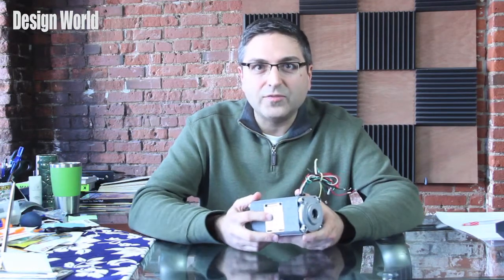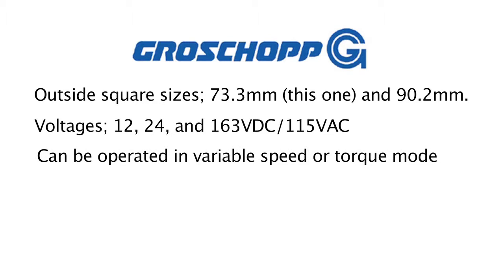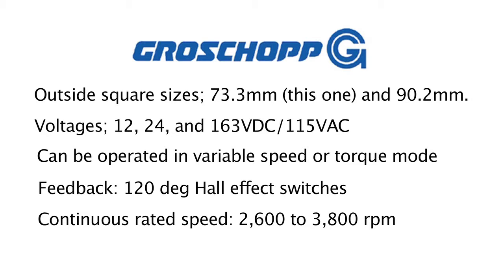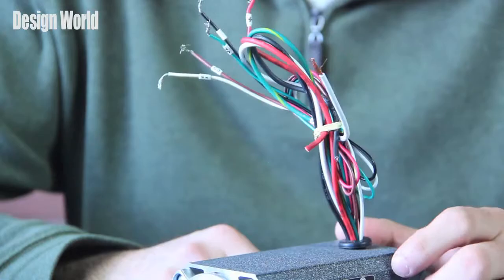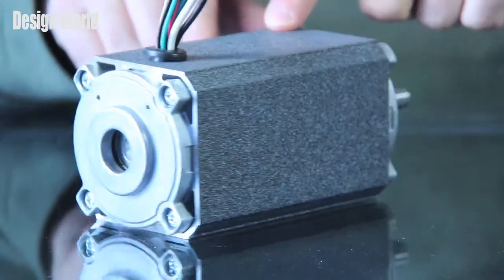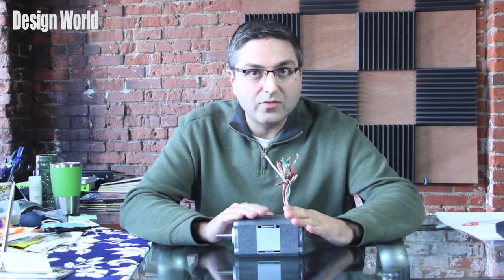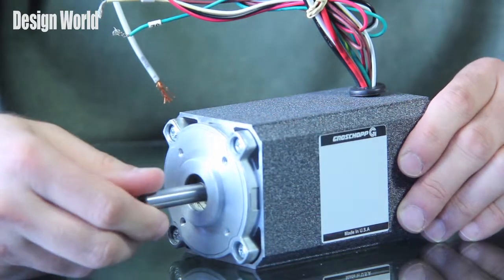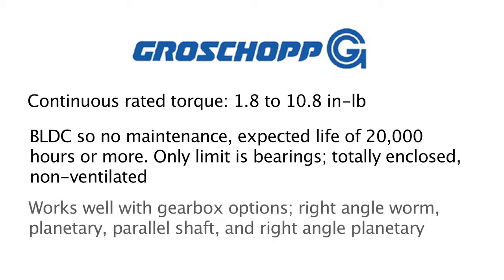New brushless DC motors and gearmotor combination from Groschopp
Groschopp has unveiled some new brushless DC motors and gearmotor combinations� and I have one here.

These come in two outside square sizes; 73.3mm (this one) and 90.2mm.
Voltages; 12, 24, and 163VDC/115VAC
They can be operated in variable speed or torque mode�
Feedback: 120 deg Hall effect switches
Continuous rated speed: 2,600 to 3,800 rpm
Continuous rated torque: 1.8 to 10.8 in-lb
BLDC so no maintenance, expected life of 20,000 hours or more. Only limit is bearings; totally enclosed, non-ventilated
Works well with gearbox options; right angle worm, planetary, parallel shaft, and right angle planetary